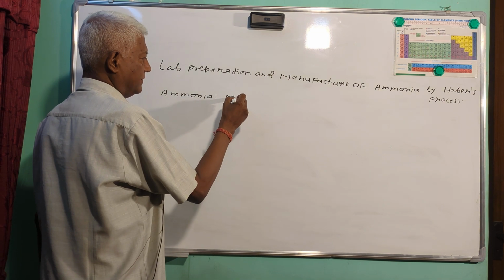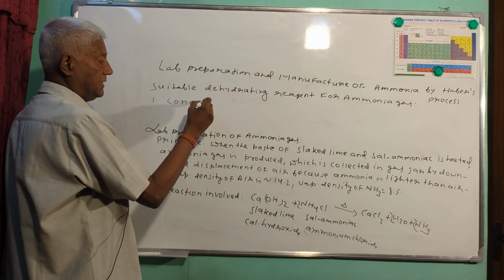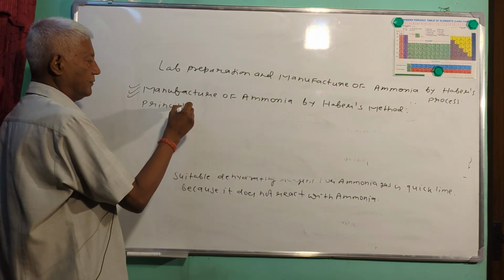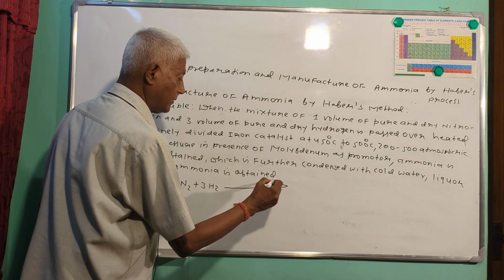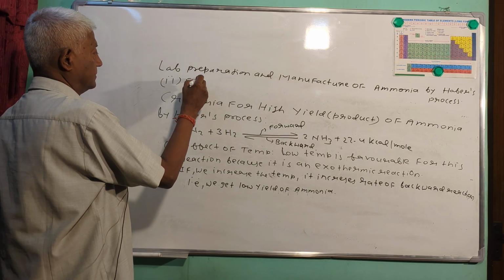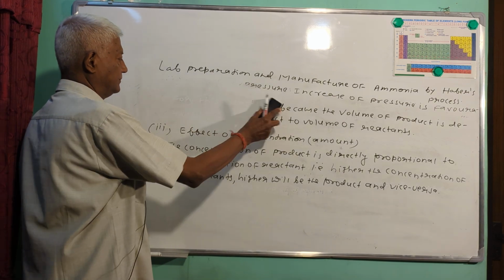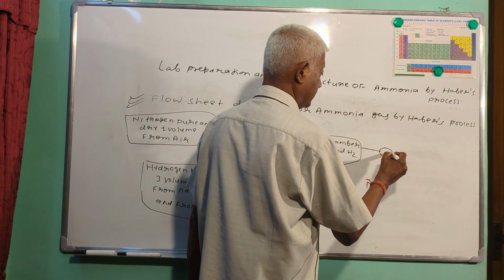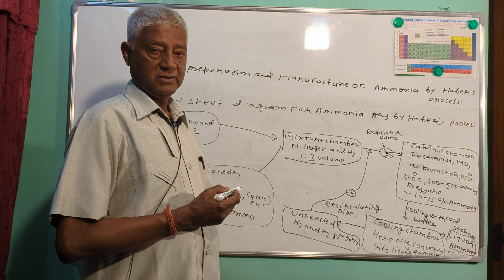Lab preparation and Manufacture of Ammonia by Haber's Method